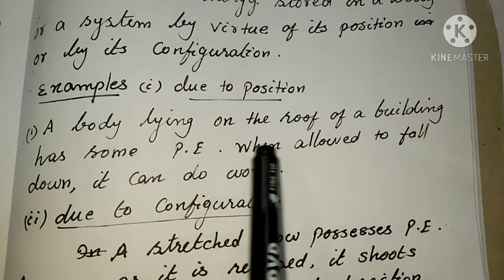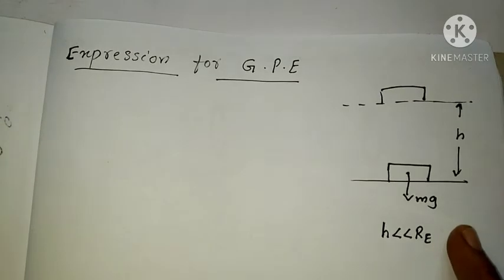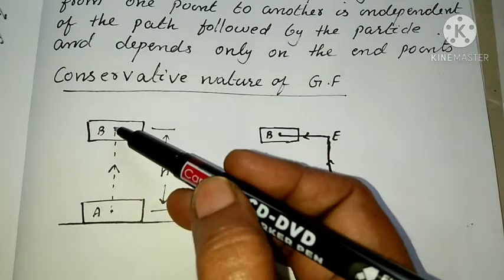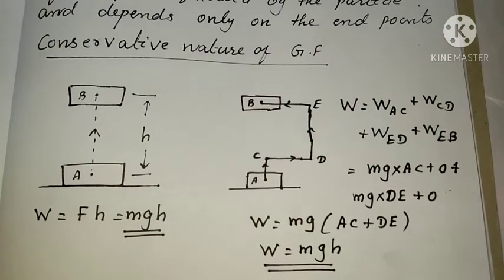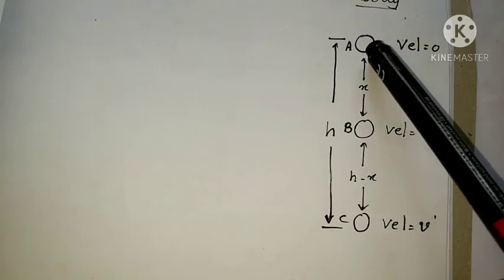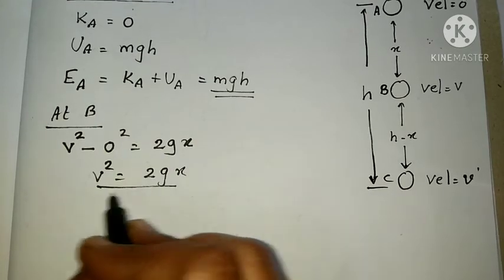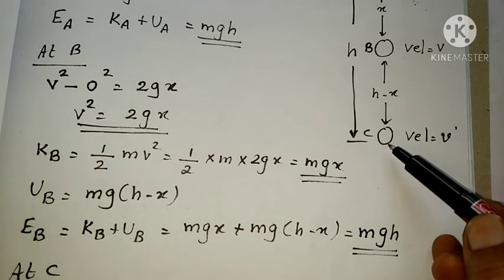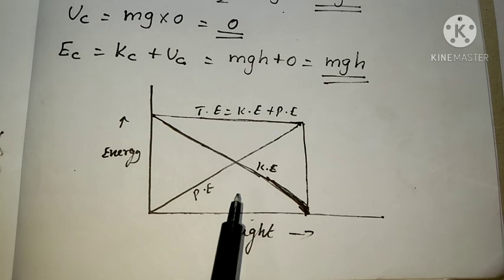Class 11 Physics Work, energy & Power